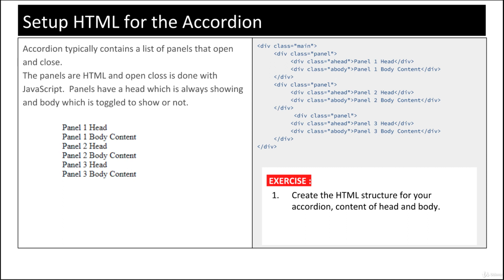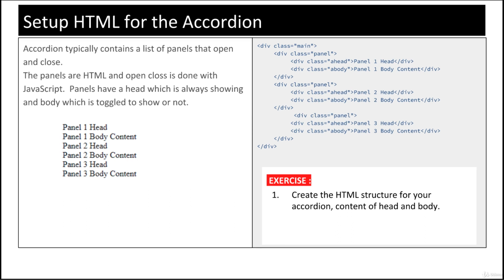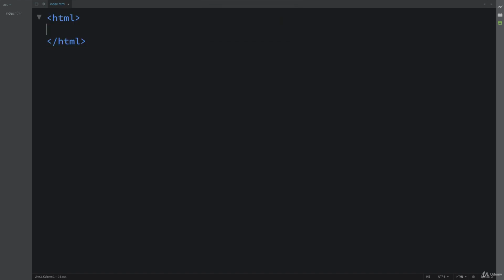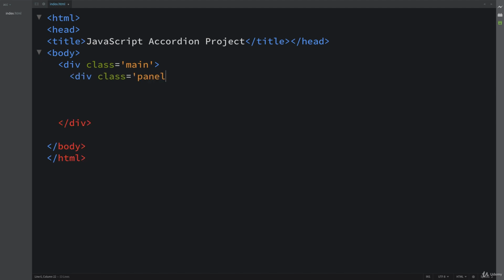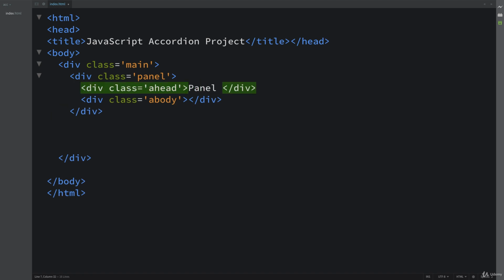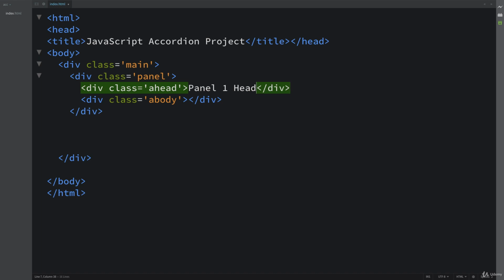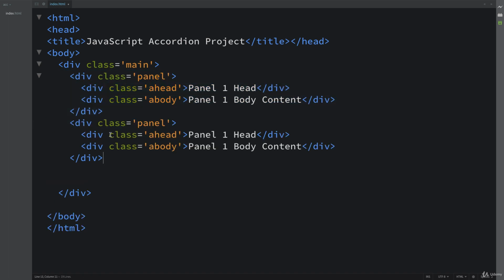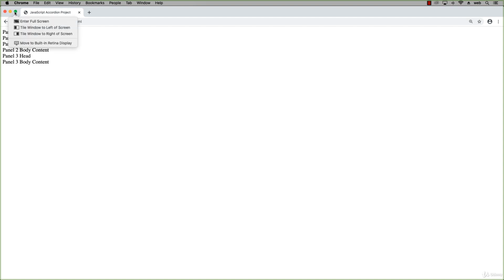55 Modern JavaScript 15 002 HTML setup for Accordion